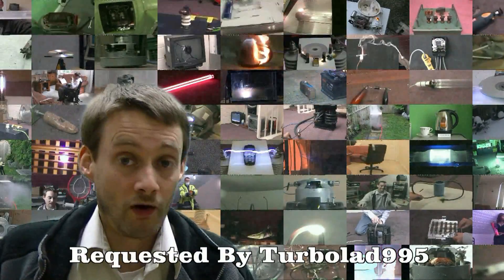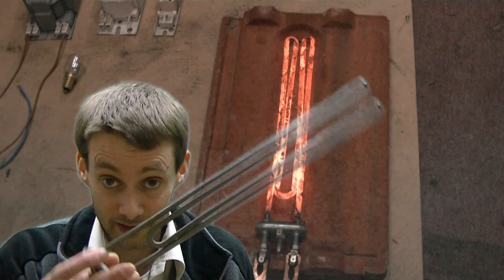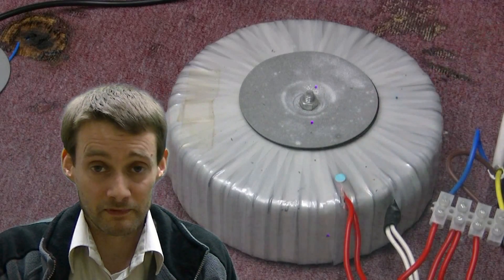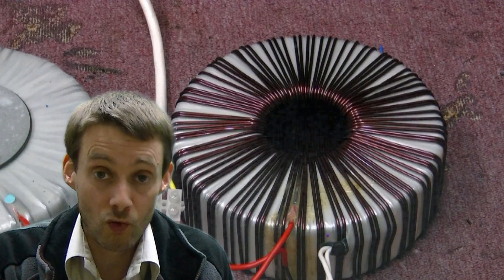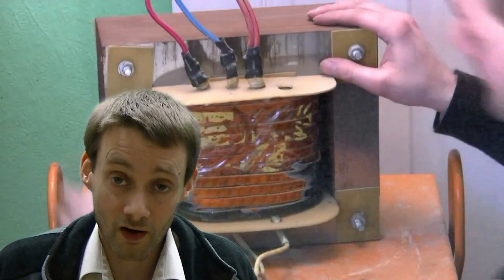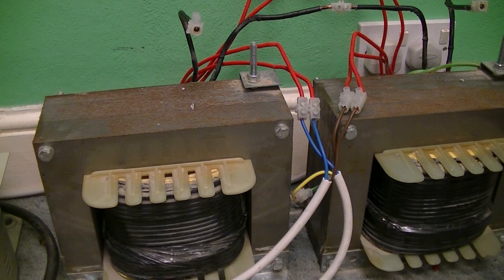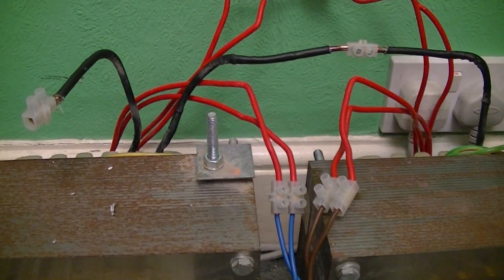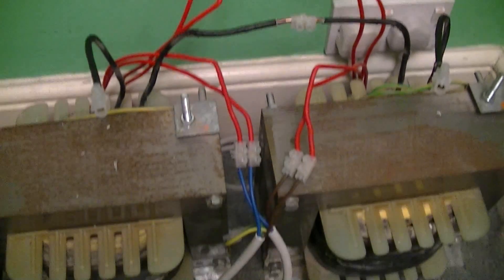Heating Elements Pop On 440v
Heating Elements Pop
Requested By Turbolad995